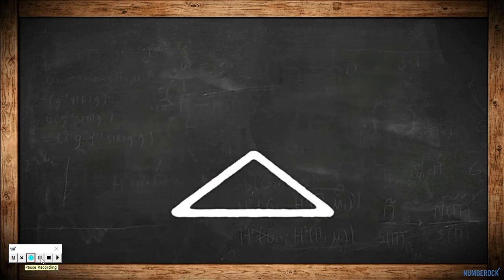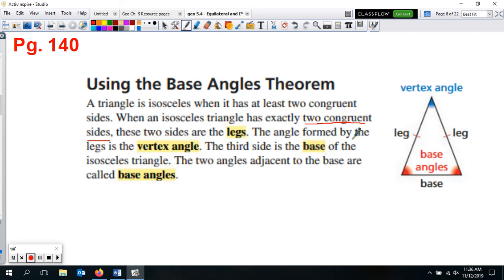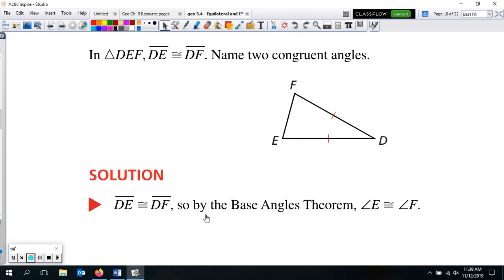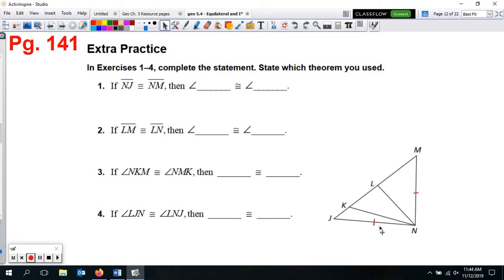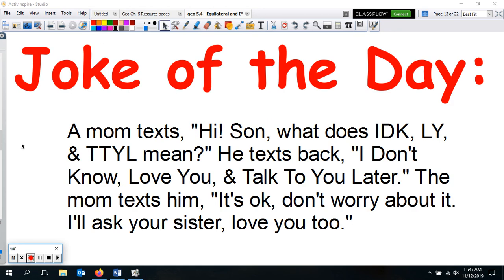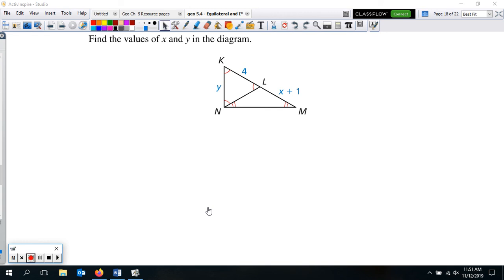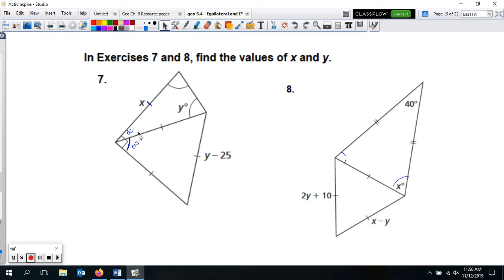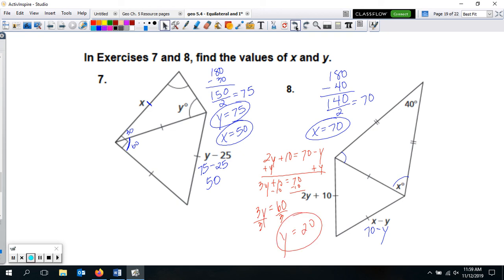GWebb/geo 5 4